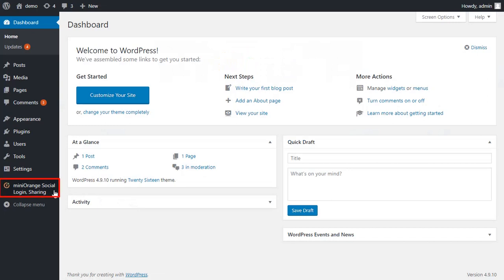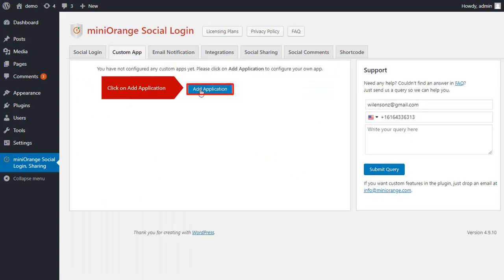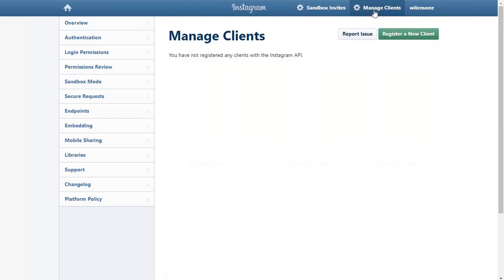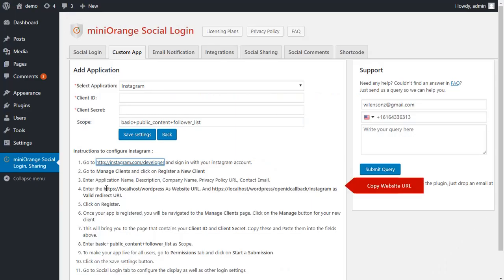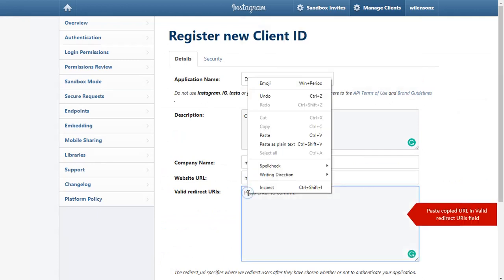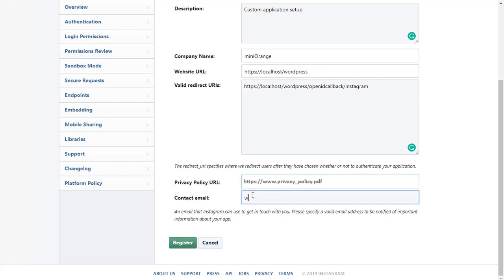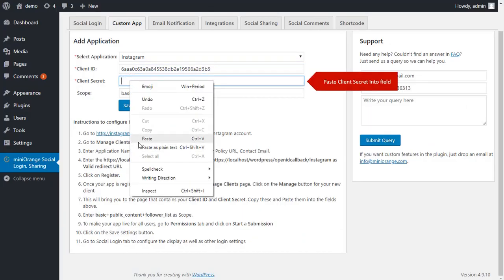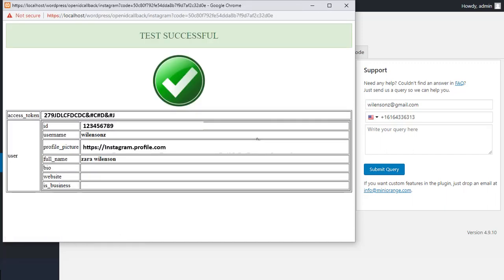WordPress: How to setup instagram application in social login plugin?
Login to your WordPress website with Instagram using miniOrange's Social Login Plugin.
Social login plugin provides login using social app to your website. It supports login with major social login app like Facebook, Google, Linkedin, Instagram, Vkontakte, Twitter, Amazon, Salesforce, Yahoo, WordPress.

This video is a step by step process for setting up Instagram login to your website.